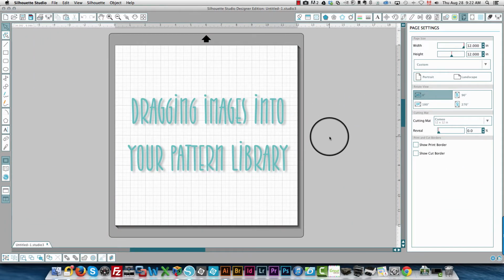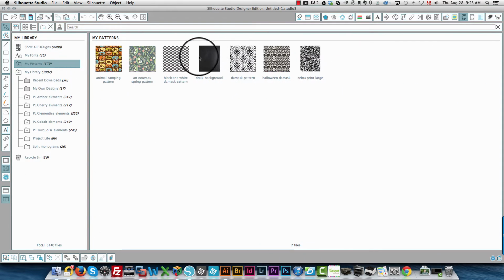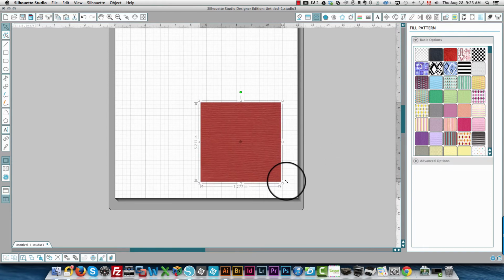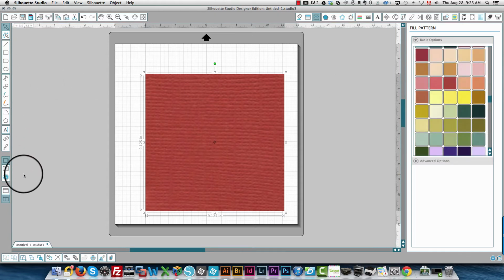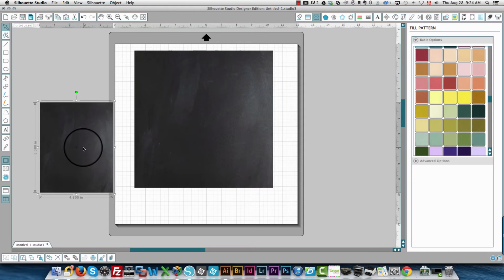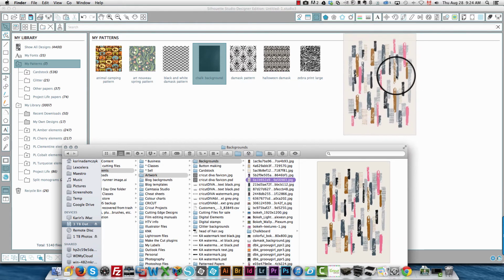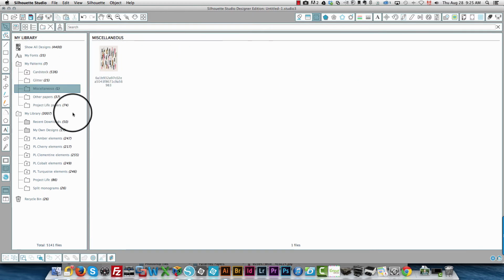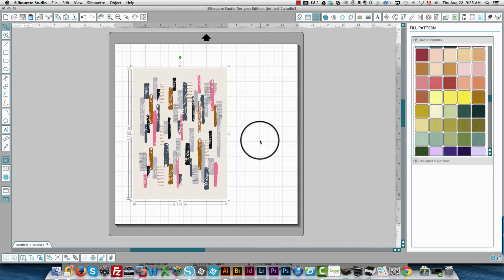SS Dragging images to Patterns library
This video explains how to drag images from a folder on your computer to your Patterns library in Silhouette Studio. Join my Cutting Edge Designs Facebook group for the image files mentioned.

Note that you need the Designer Edition (DE) of Silhouette Studio for this to work.